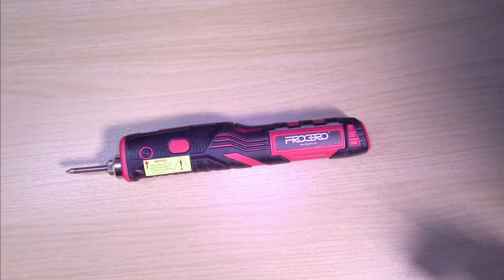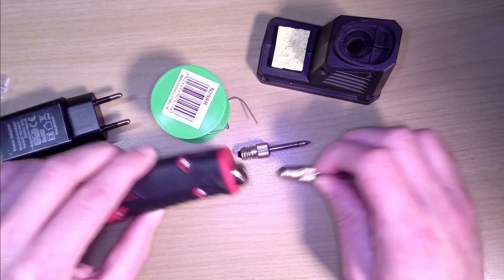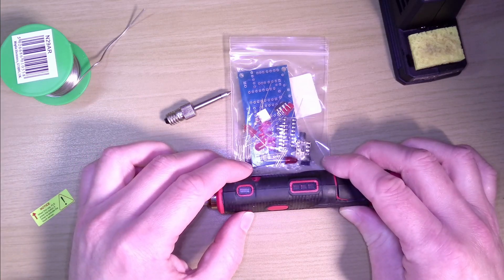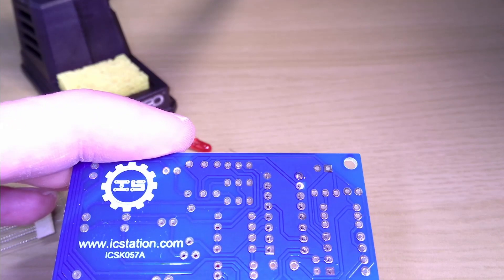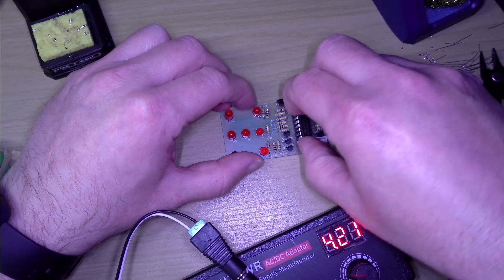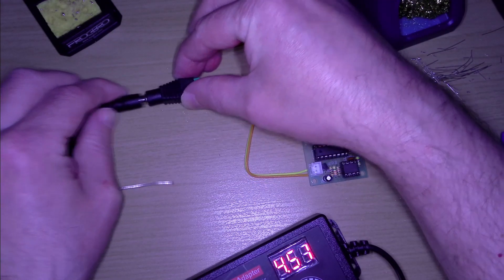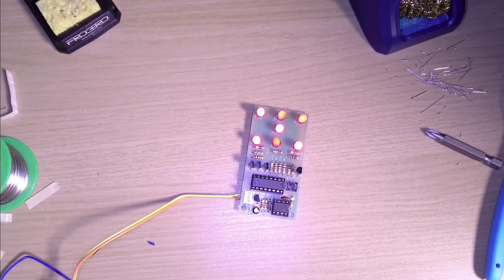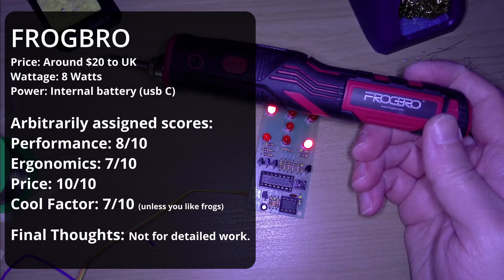The infamous FROGBRO soldering iron. What's it like?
This is the FROGBRO.